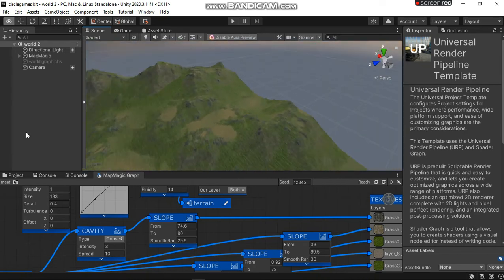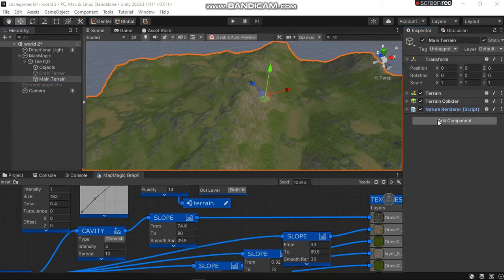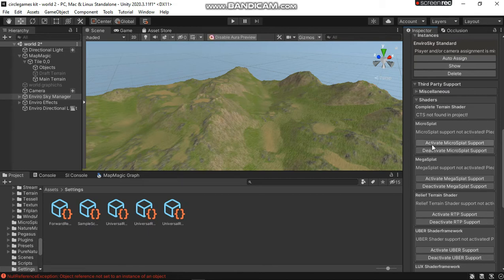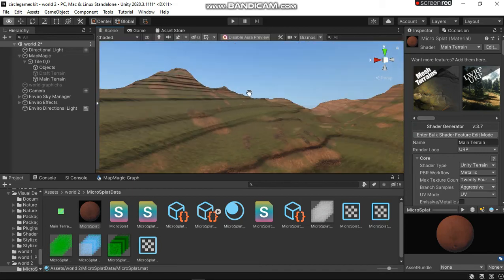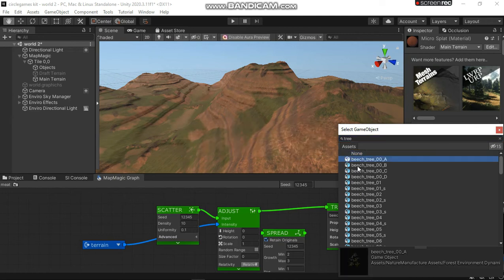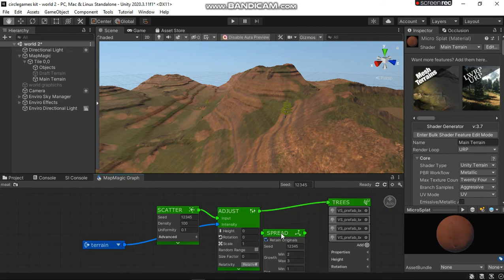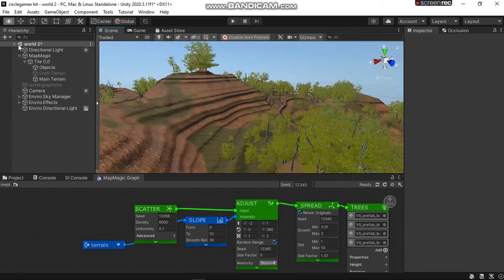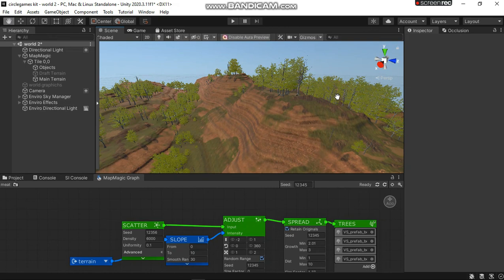world design 1.2(envirosky, microsplat, trees) unity3d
you can use your own project but its recommended to use the project in link below, if you use a metered connection let me know in comment below and i will think of a way for you to download the assets in smaller parts.

link to circlegames kit 1
part 1 extract the project from this part

or can download this  main component and use in your unity but you might find issues
mapmagic-
i drop my personal work on games in
when thinking of making a realistic terrain, you should try to think of what makes up that terrain, how many layers do you need? thats the class of today.

learn unty3d, unity3d game dev, unity 3d game beginners, games for beginners, unity map magic, unity3d level design, unity3d indie game developer,